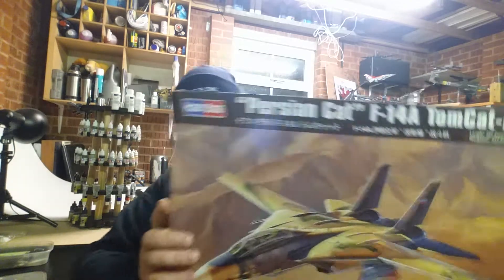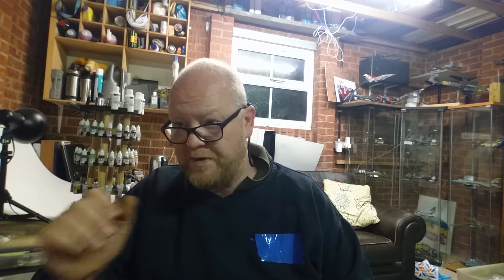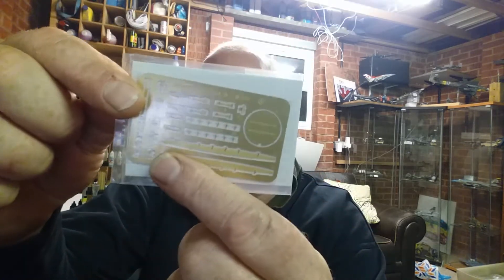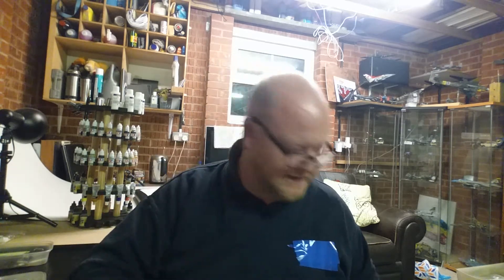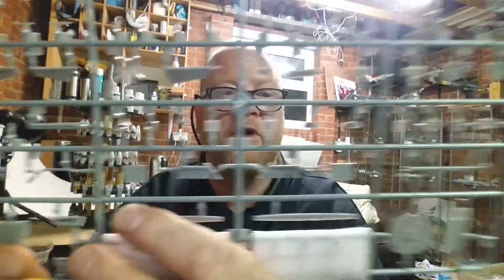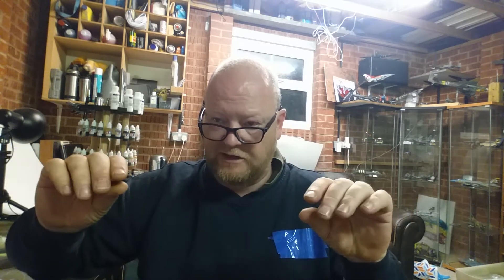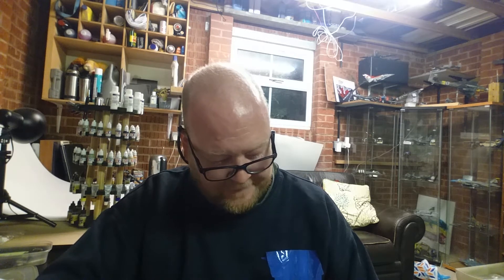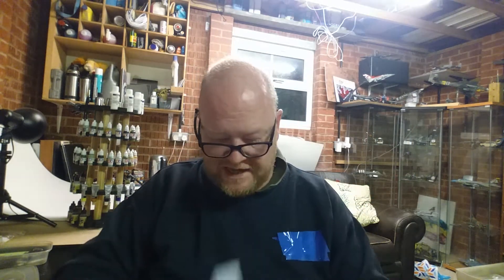Hobby boss 1/48 'Persian cat'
See what's in the box.  Will it go together OK.  Time will tell